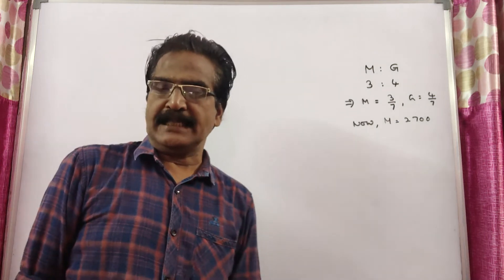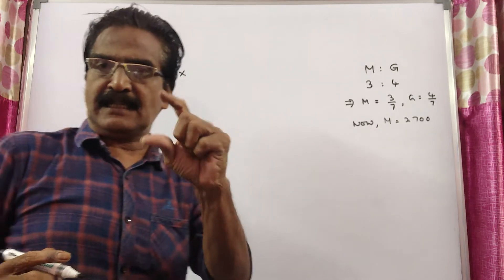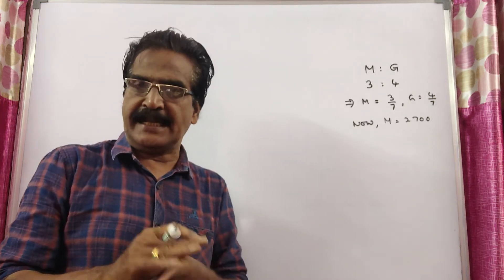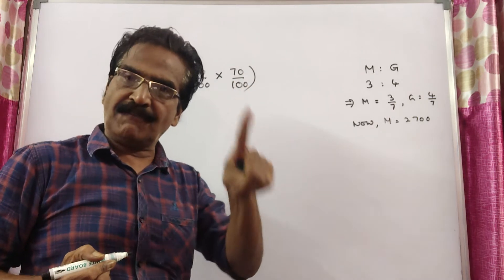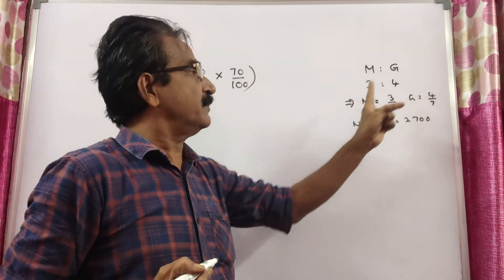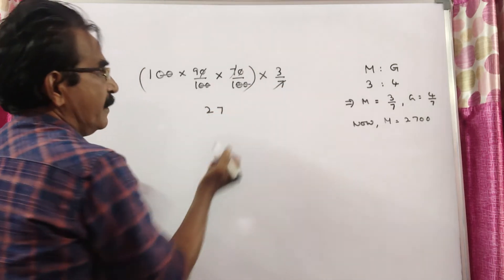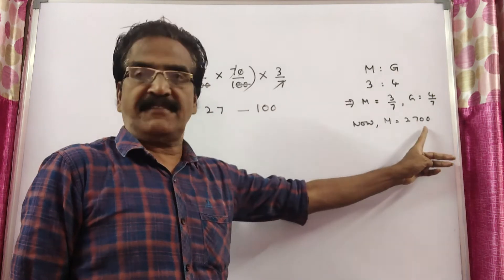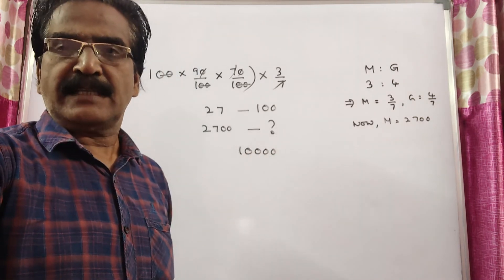A man deposit 10% of his salary in PF. He saves 30% of the remaining. The ratio of his expense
A man deposit 10% of his salary in PF. He saves 30% of the remaining. The ratio of his expense on medicine and groceries is 3:4 of the remaining salary after saving. If his expense on the medicine was Rs 2700, find the monthly salary